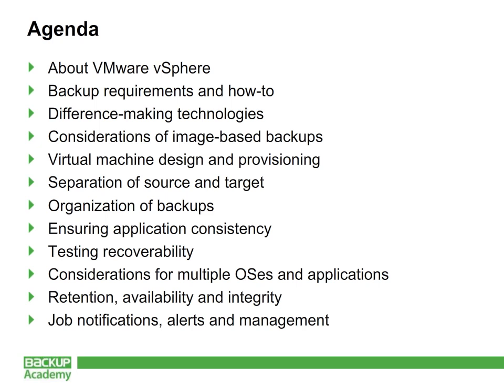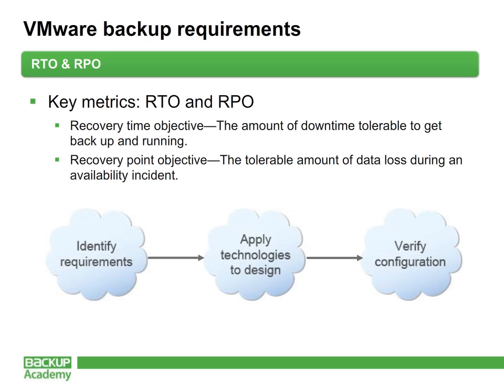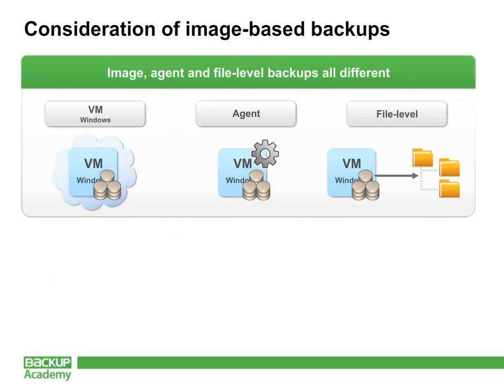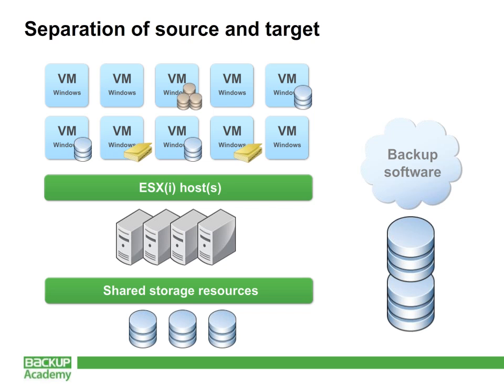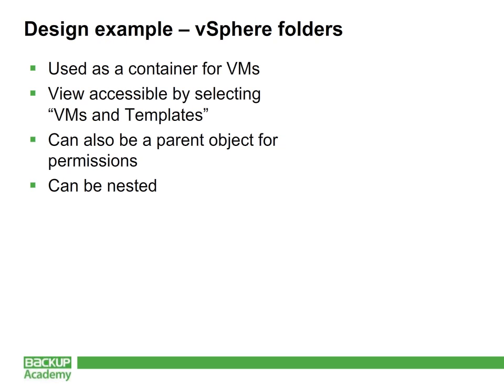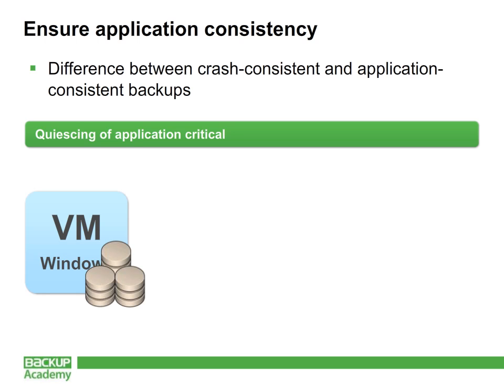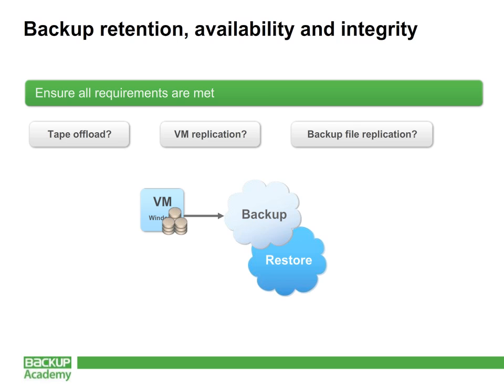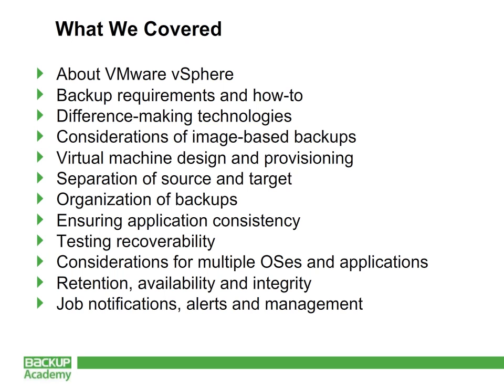Best Practices for VMware Backup by Rick Vanover, Backup Academy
Rick Vanover, a Backup Academy professor, talks about VMware backup best practices. Backup requirements and how-to's, difference-making technologies, virtual machine design and more.

for more videos and Backup Academy certification exam.